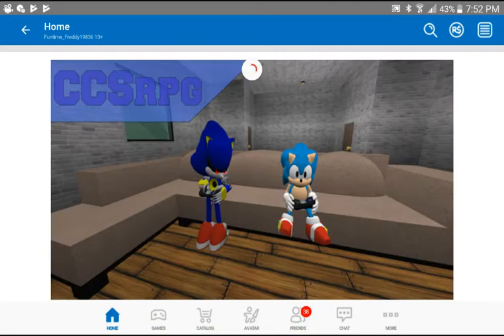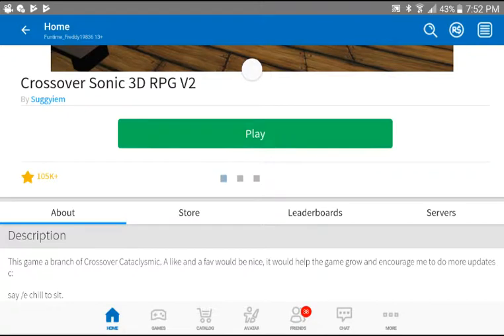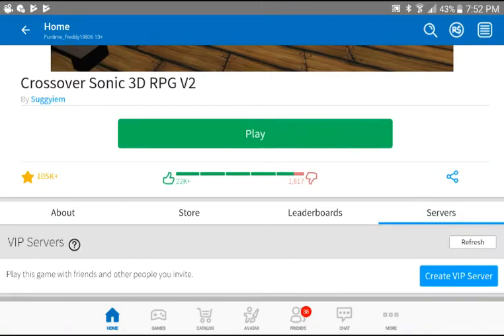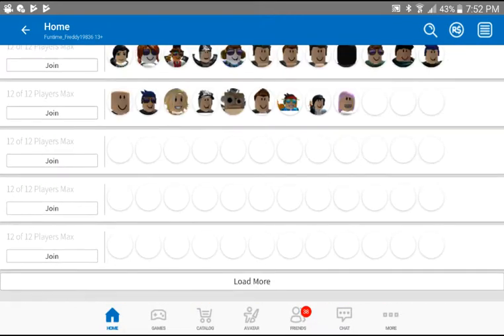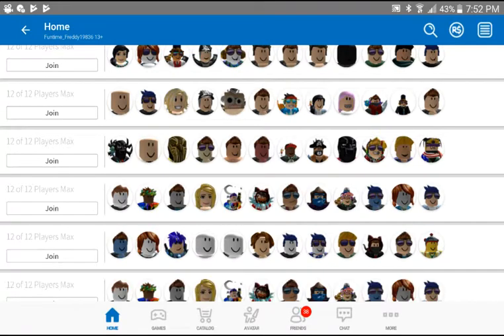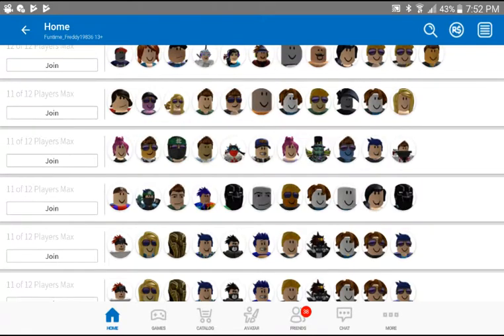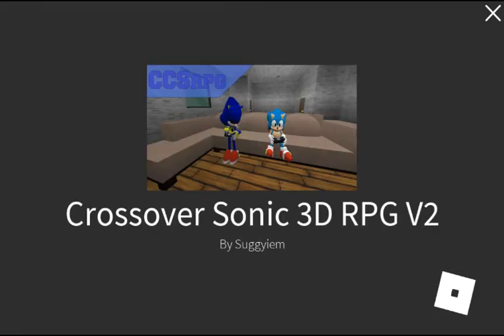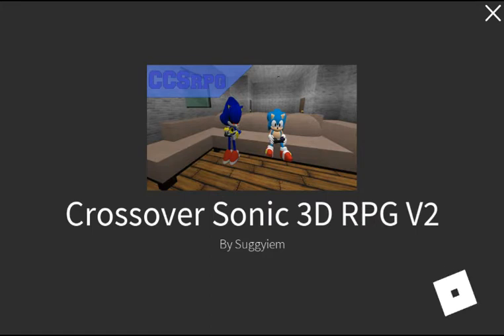Bunny OC info clip 1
Accidentally shook my device and apparently that ended the recording